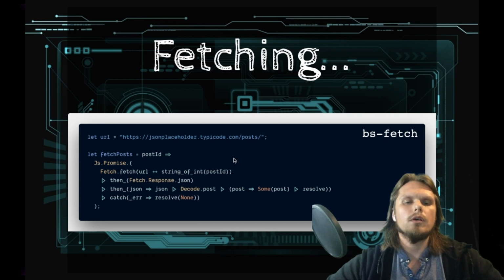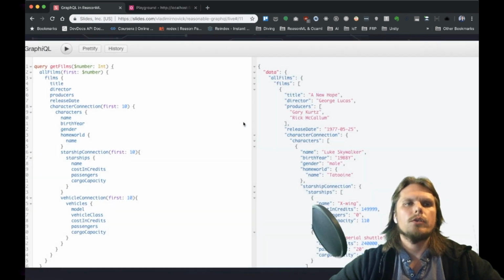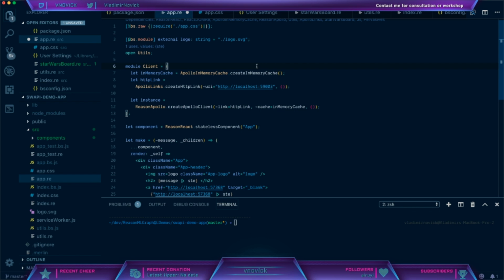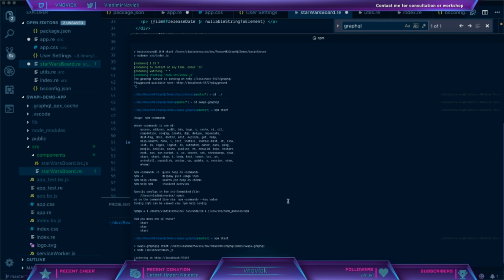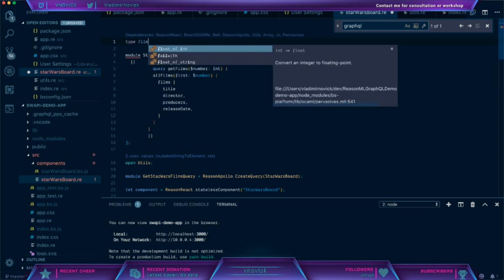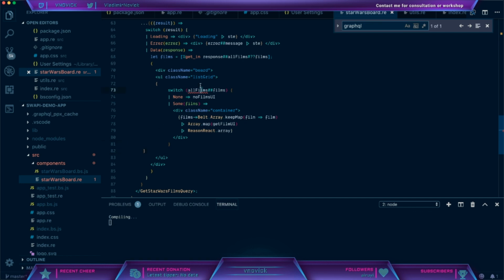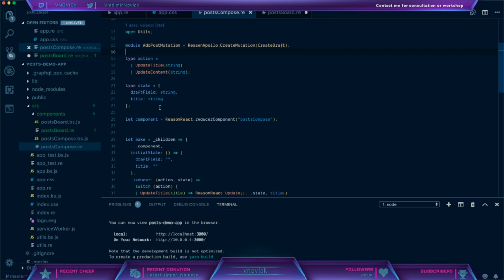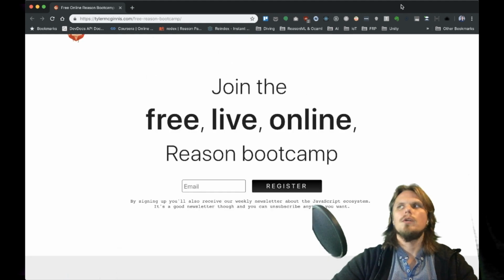GraphQL in ReasonML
about usage of GraphQL with ReasonML